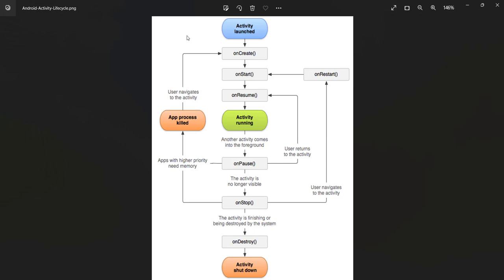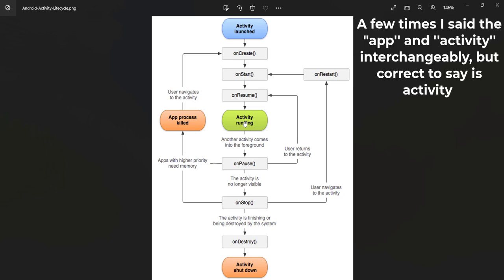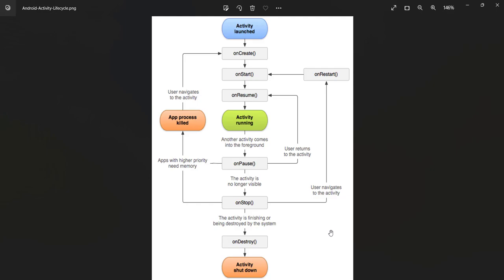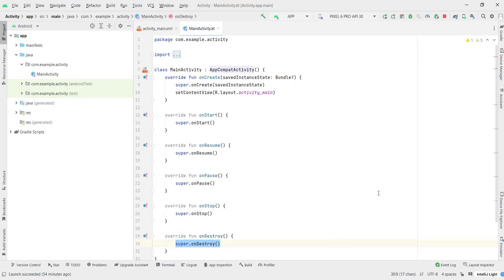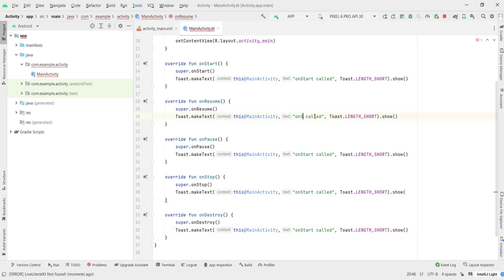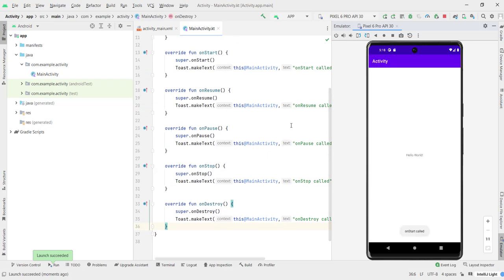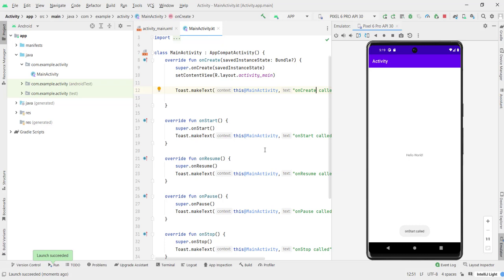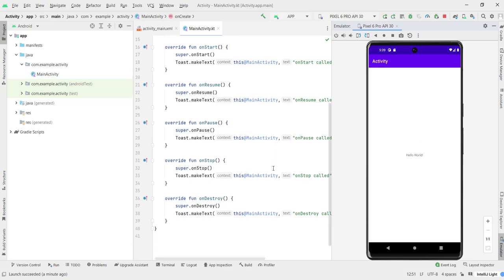Android Activity Lifecycle Explained